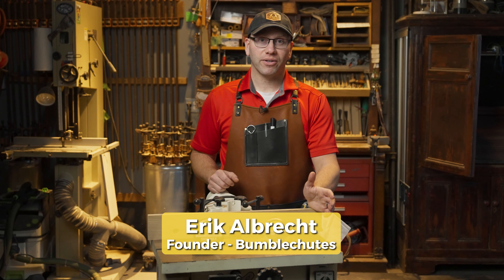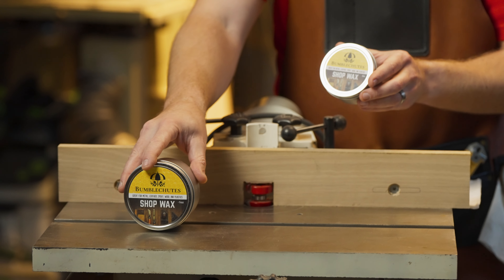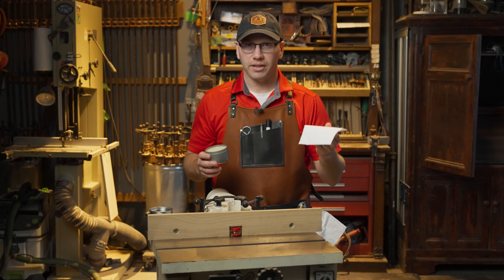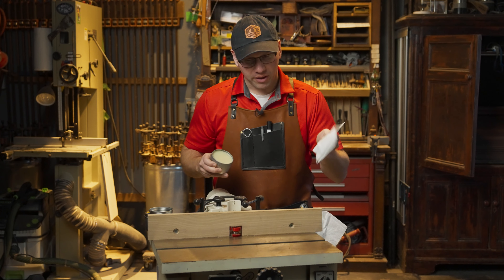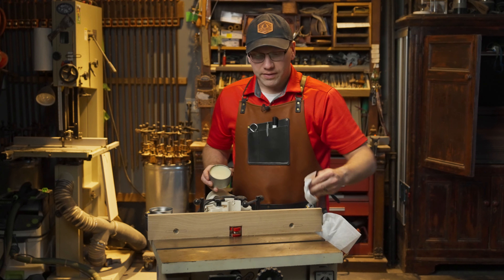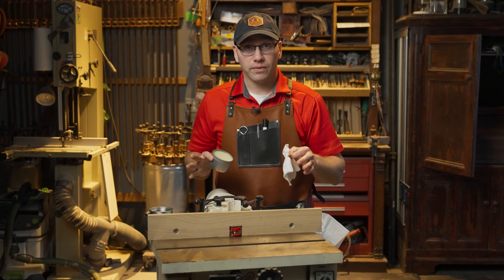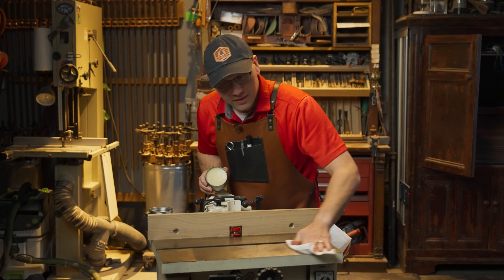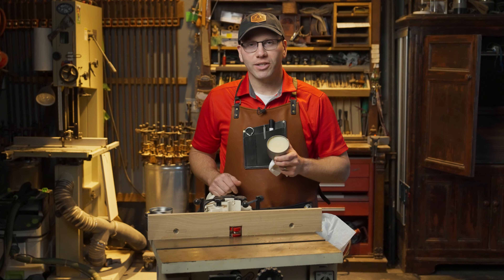Bumblechutes - Shop Wax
Great for Metal, Leather, Epoxy, Wood, and Plastics!

Description

The Shop Wax is the perfect mix of 100% all-natural ingredients to keep your workspace looking and performing like brand new! We have formulated this paste wax specifically for shop equipment, but there are plenty of different applications. From metals to plastics, the Shop Wax was developed with the creator in mind.

When using other paste waxes, the chemical odor ruined the experience when caring for our shop tools and equipment, so we made sure that ours is enjoyable. This all-natural formula has a vibrant lemon scent that will keep your workspace smelling clean for days. Plus, all of the beeswax used is from verified professional beekeepers in The United States of America! So, you know that you are getting the purest beeswax available. Unfortunately, other companies use pelletized beeswax from unknown sources that are guilty of cutting the beeswax with cheap paraffin wax. Our research is what makes us better. When you have the highest quality of ingredients, you produce the highest quality products.

What can you use this on?

Table Saws

Cast Iron

Leather Boots

Wooden Table Sleds

Screws Going into Hard Woods

Wooden Cutting Boards

Epoxy Charcuterie Boards

Benefits

This new Shop Wax has revamped ingredients and ratios to keep the rust away on metals and helps keep the surface clean. Our perfect mixture of carnauba wax and beeswax allows moisture to be repelled while adding a durable top coat. This formula is 100% food safe and meant to be used as an all-purpose shop wax, so you do not have to worry about harmful chemicals while caring for your equipment.

Clean the surface from any debris or other materials. Then apply a thin layer of the Shop Wax with a dry, clean cloth and rub onto the surface until there is an even coat throughout. Allow 20-30 minutes of soaking time for porous materials prior to buffing. For non-porous surfaces, buffing may be done immediately.